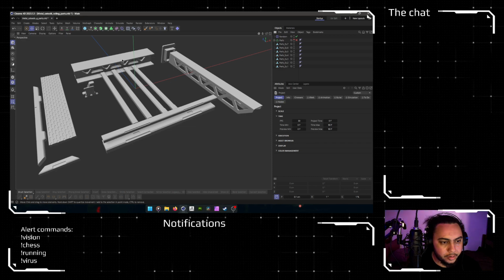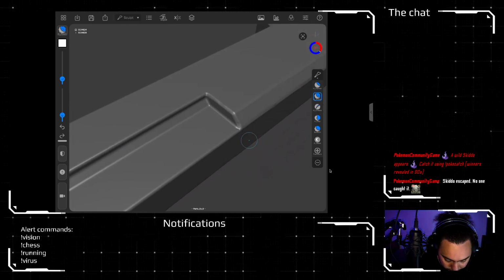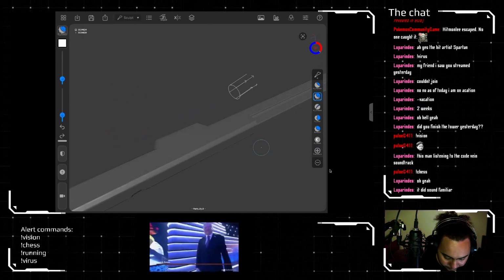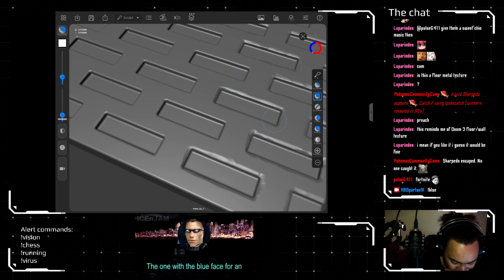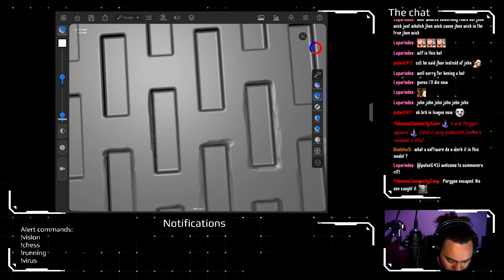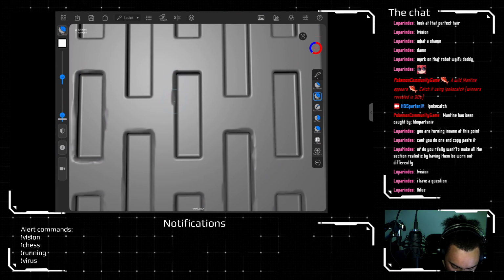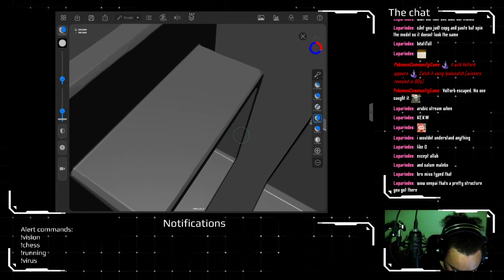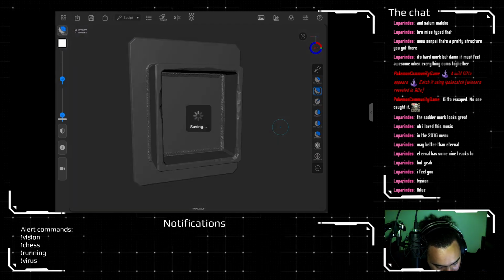Hard surface modeling practice session (part 2)